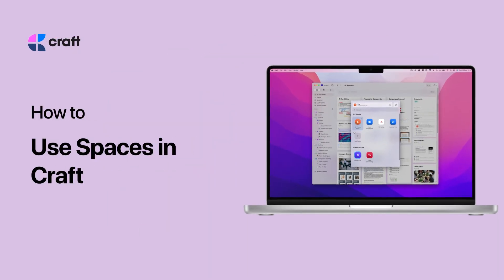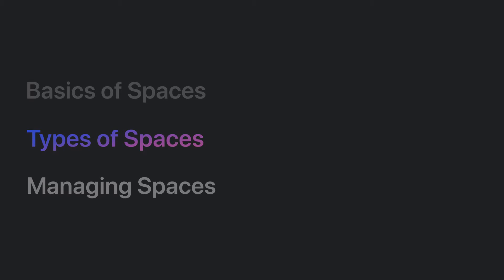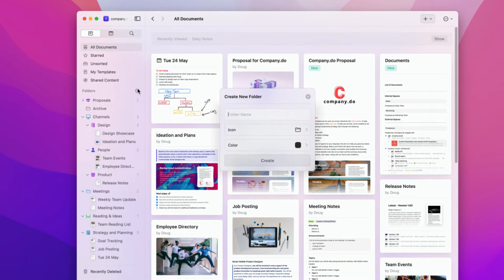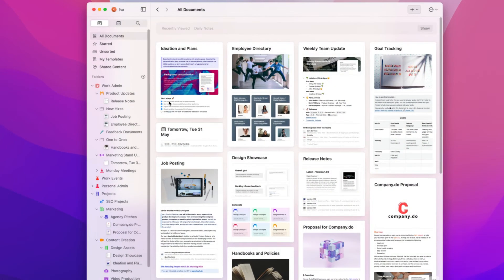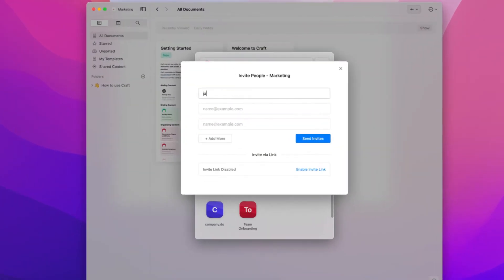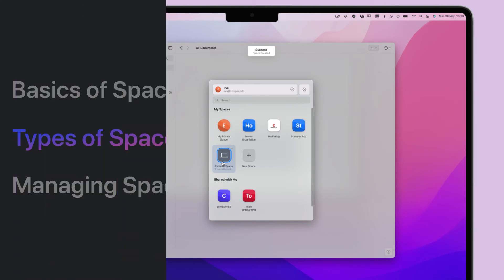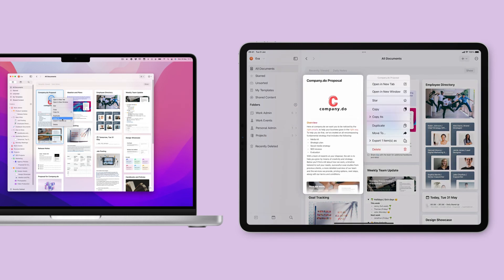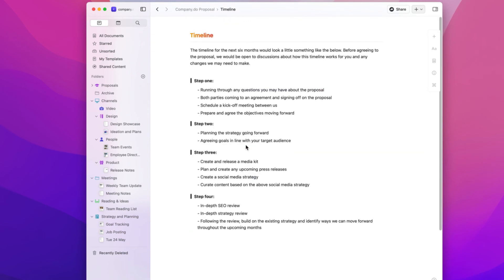How to Use Spaces in Craft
A Space in Craft is the top level of organization in your account. From a Private Space to a Shared Space there are lots of ways to organize your work, life and documents in Craft.

In this video, you'll learn:
- The basics of using Spaces to create organizational structure
- The types of Spaces
- How to manage your Spaces

Take your docs to the next level with Craft.